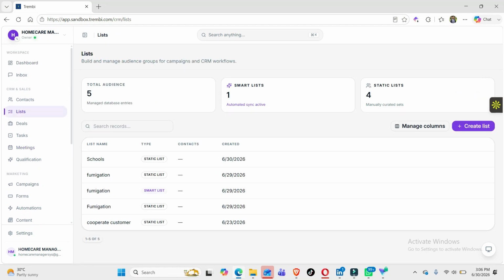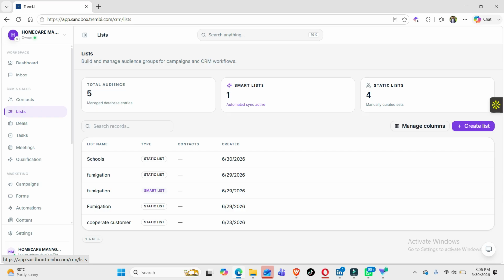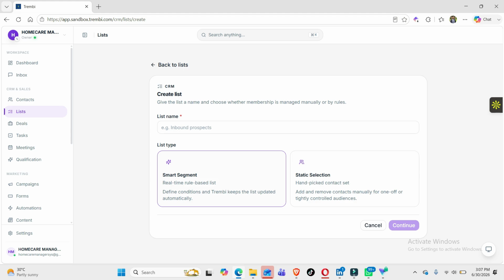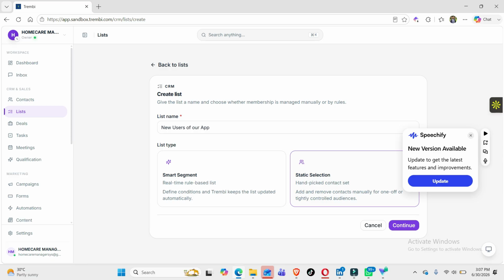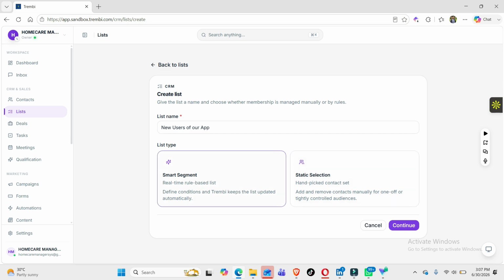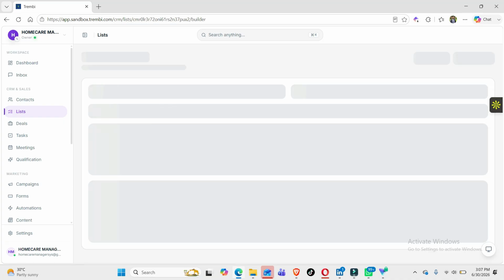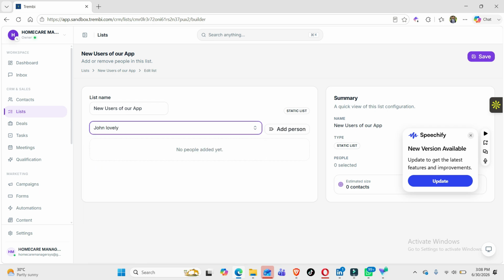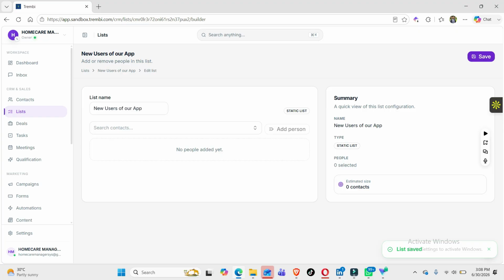How to use Lists on Trembi Sales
We share content on sales, Marketing, Support and more to help run your business better.